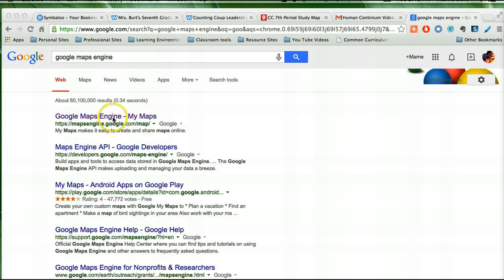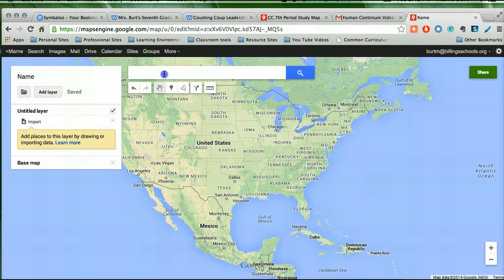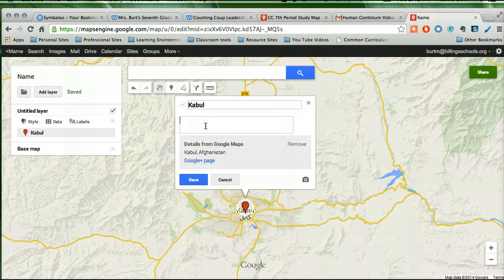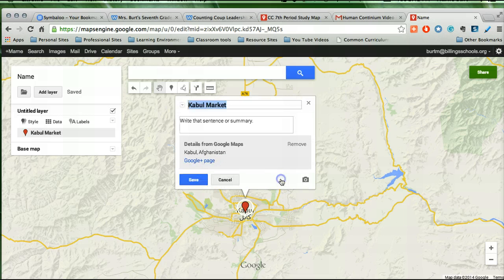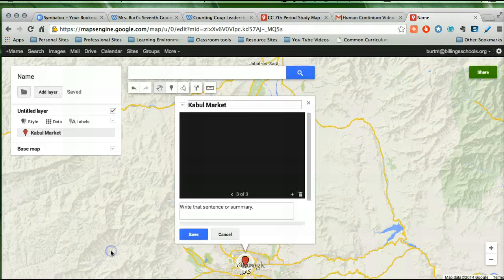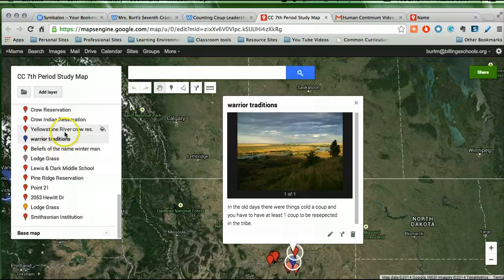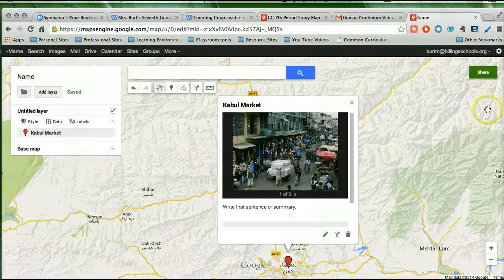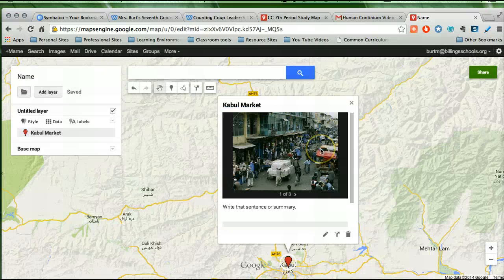2 minute PD-google maps engine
google maps engine